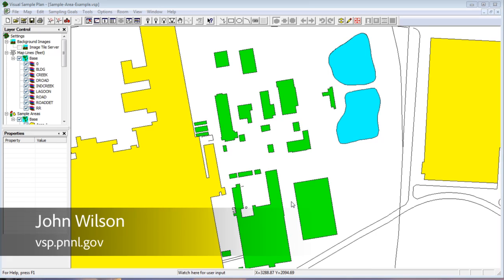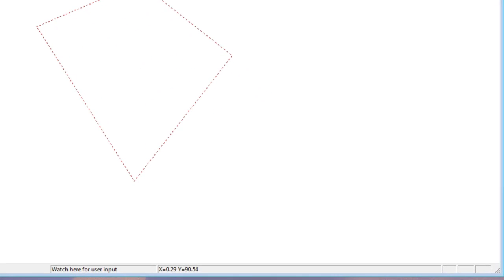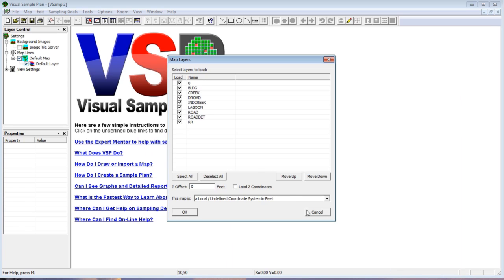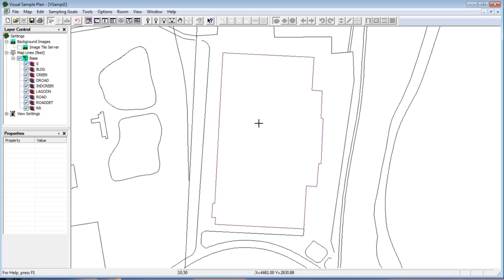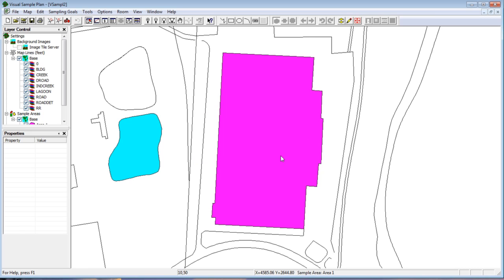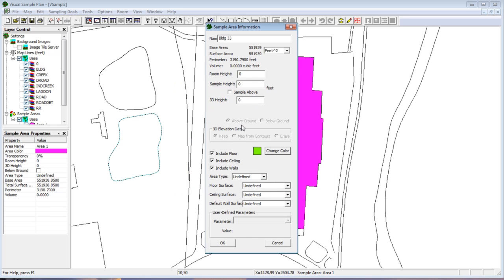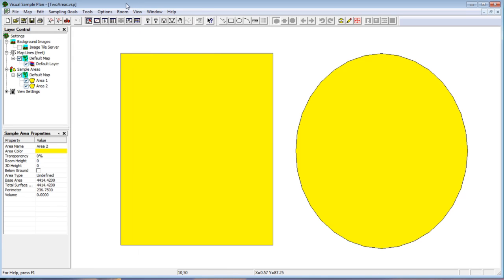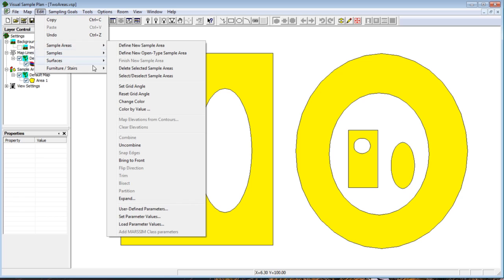EA100: Creating Sample Areas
In Visual Sample Plan (VSP), the area on a map where samples can be placed is called a sample area. This video describes the basics of creating and working with sample areas in VSP.